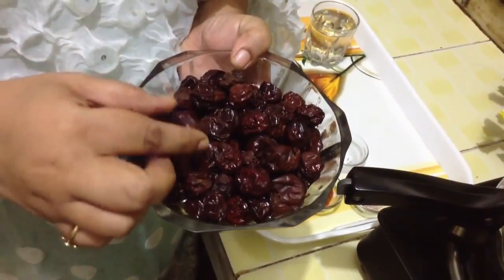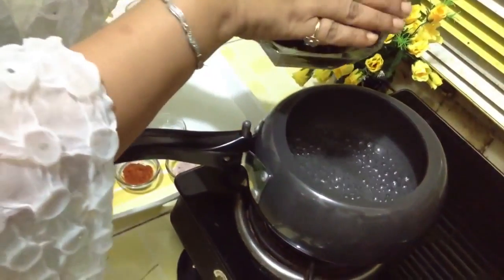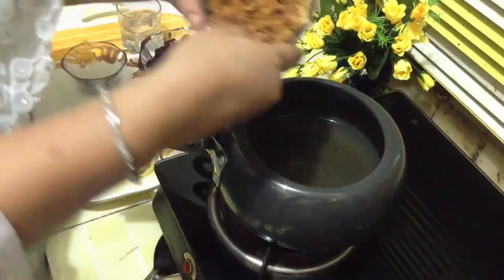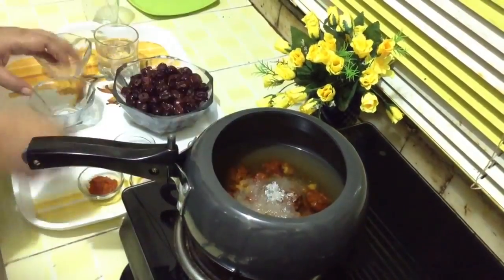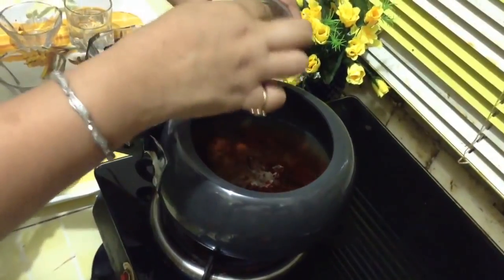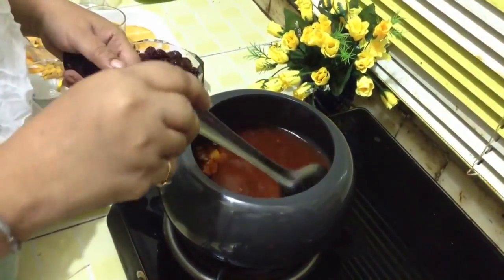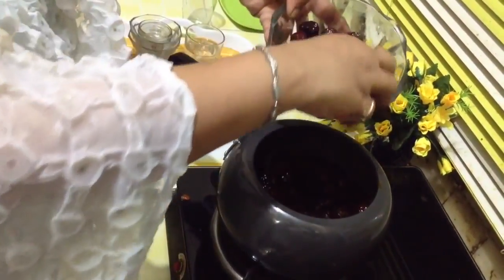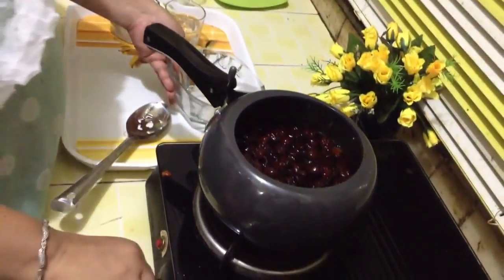Sweet and sour Berry (Ber Ka Labdo) By:- Chef Shaheen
Ber Ka Labdo
Berry or Ber ka labdo is a rustic recipe . In village people eat it like sweet dish. You can dry these berrys in winter and can store them and prepare when ever you feel like having them.

Ingredients-

1. Red chilli powder .1/2 tea sp.
2. Salt to taste.
3. Rock salt or blake salt .1/4 tea sp.
4. Sugar 4-5 cup.
5. Jaggery 1/2 cup.
6. Dried jujuba or ber 250 grams.

Method-

1)  Open the skin and wash them , soak them for 4-5 hours.

2)  Use the soaked water , add jaggery , sugar , red chilli powder , salt , black salt , make a syrup.

3)  Add jujuba and cook them in pressure cooker for 5-7 min . Enjoy  it like a sweet dish.

watch all recipes on facebook page

watch indian recipes on my channel

video URL of" Sweet and sour Berry (Ber Ka Labdo)" is